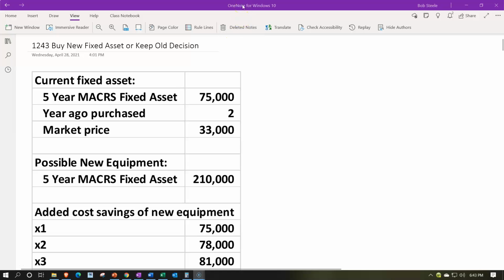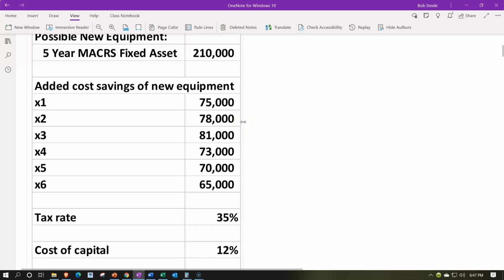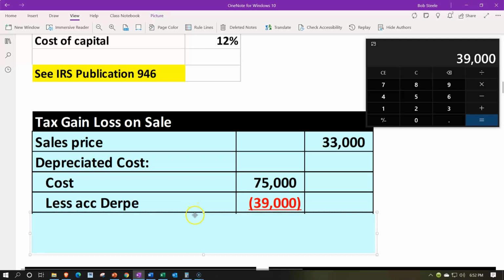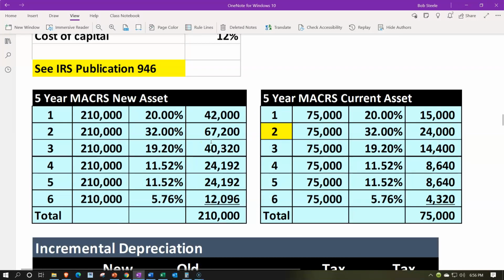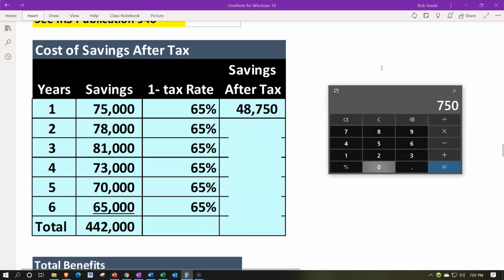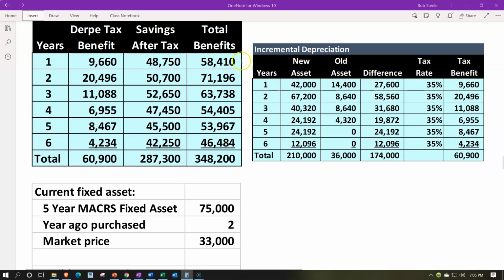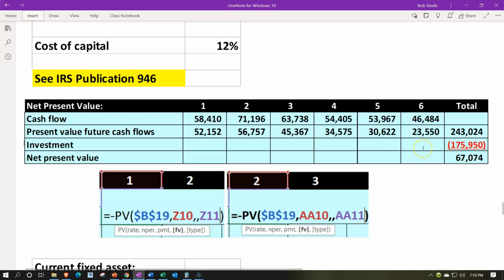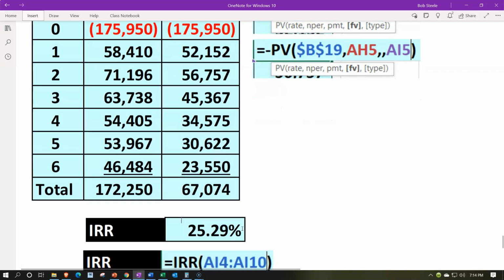Buy New Fixed Asset or Keep Old Decision 1243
Buy New Fixed Asset or Keep Old Decision